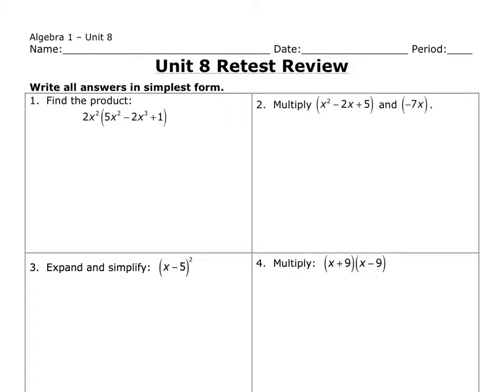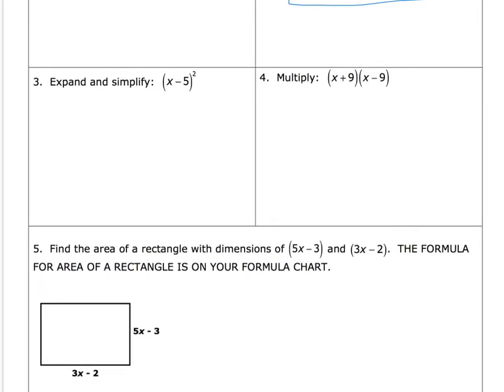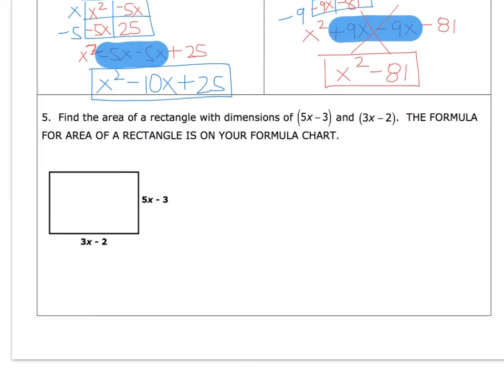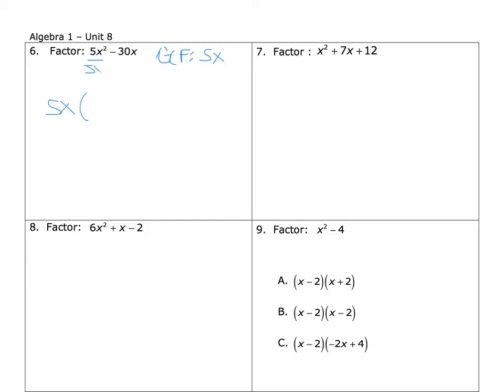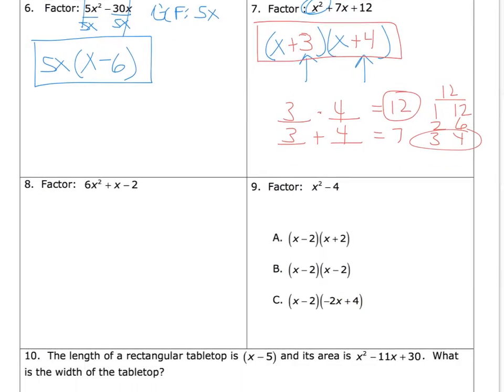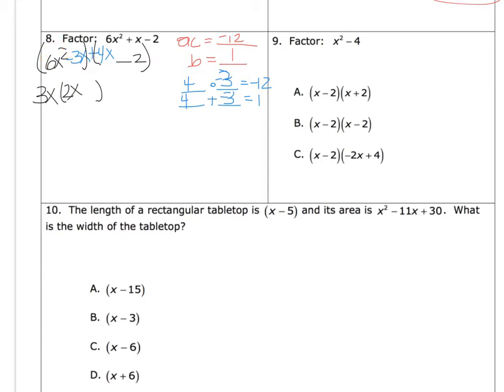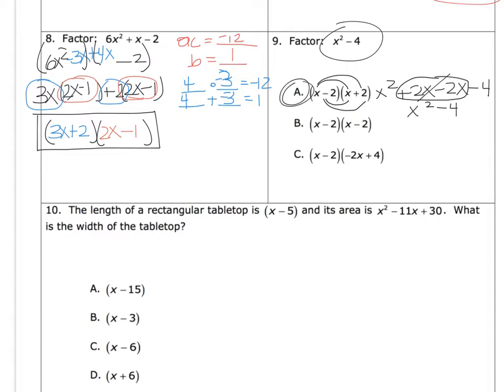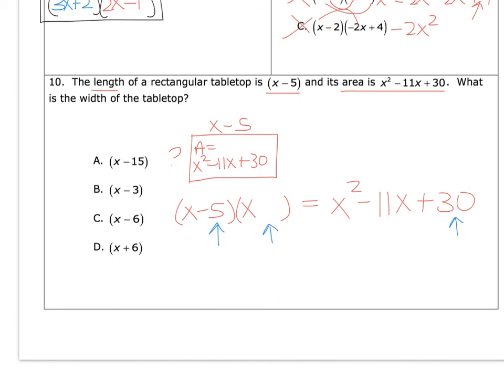Unit 8 Review